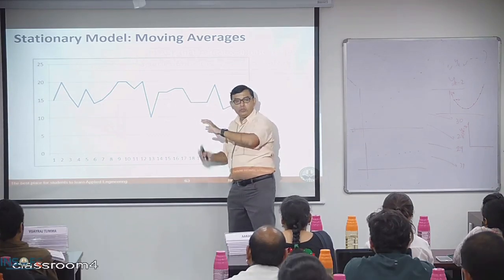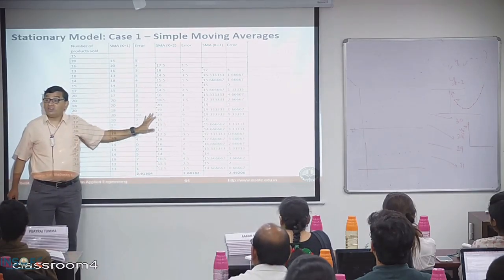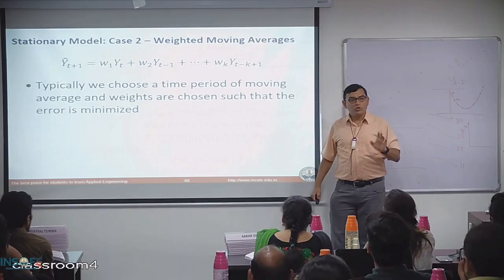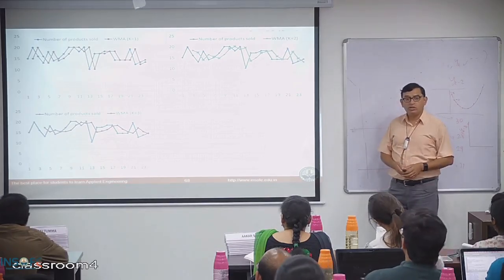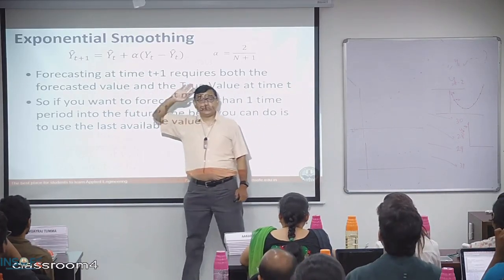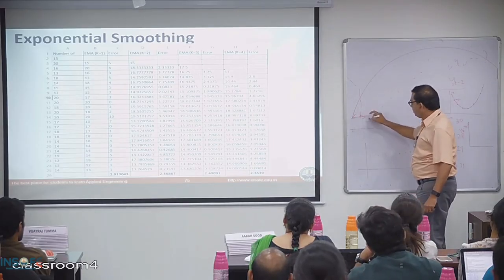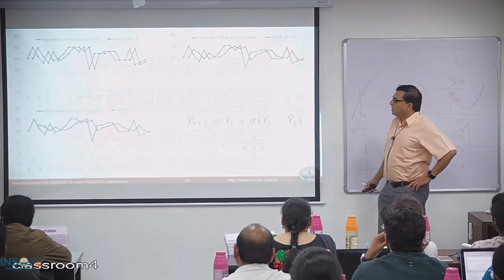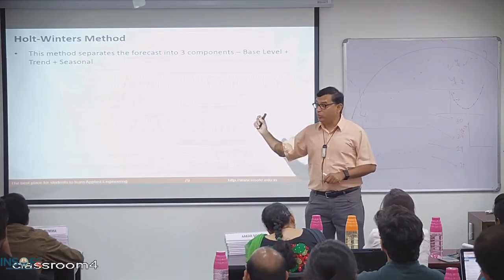Time series Part 3